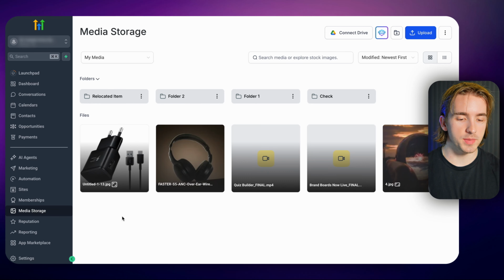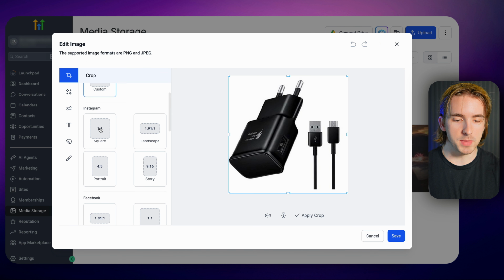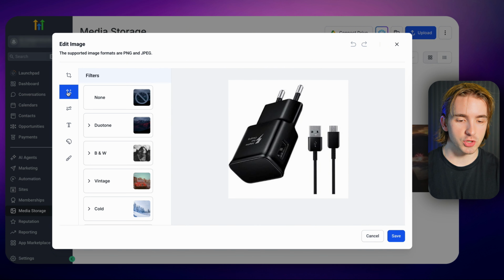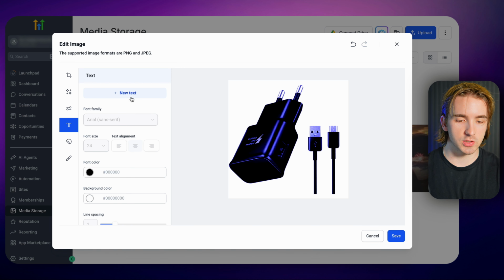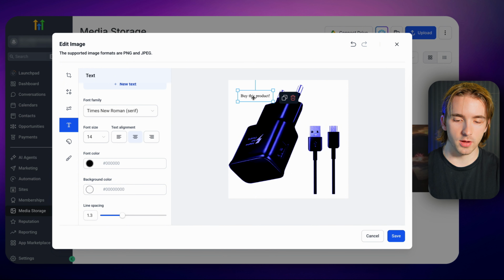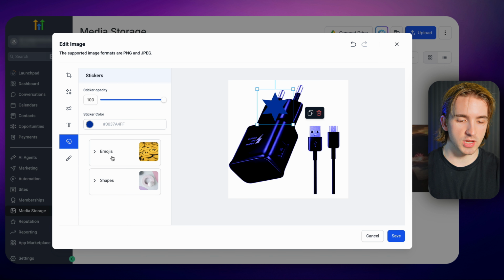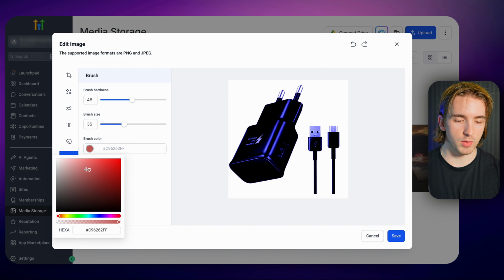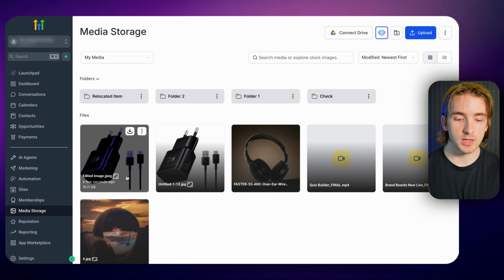Master GoHighLevel Media Storage in 2025 with These Expert Tips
Master GoHighLevel Media Storage with this detailed step-by-step tutorial. Learn how to upload, organize, and manage your media files efficiently, connect Google Drive for seamless access, and optimize your CRM workflow. Discover hidden tips for using folders, bulk uploads, and file sharing inside GoHighLevel. Perfect for marketers, agencies, and SaaS users looking to streamline media management in GoHighLevel 2025.

[00:15] Open the Image Editor
[00:25] Crop and Resize
[01:21] Adjust Image Settings
[01:34] Add Text
[03:14] Save the Edited Image